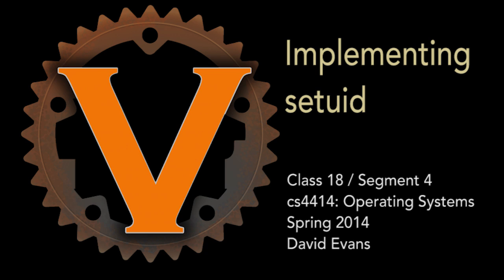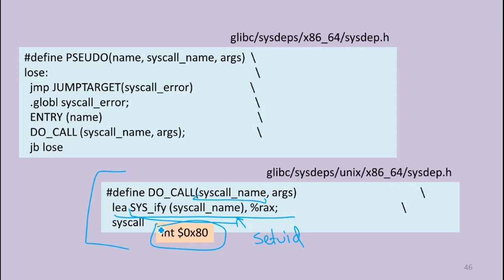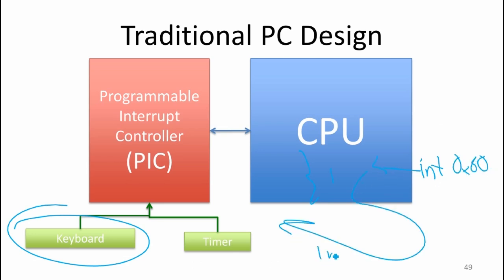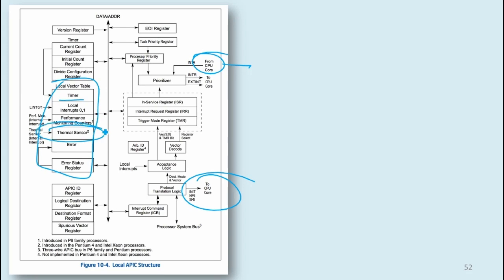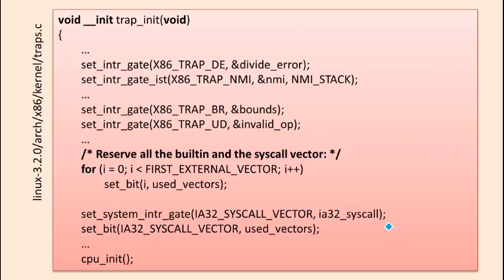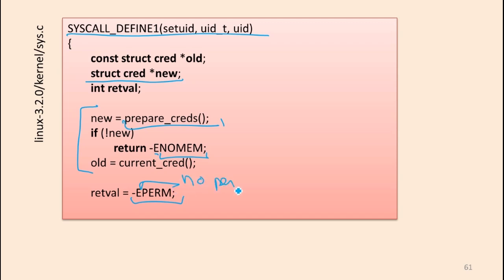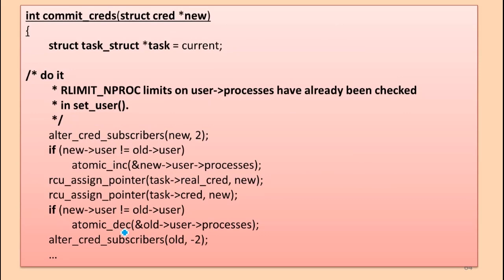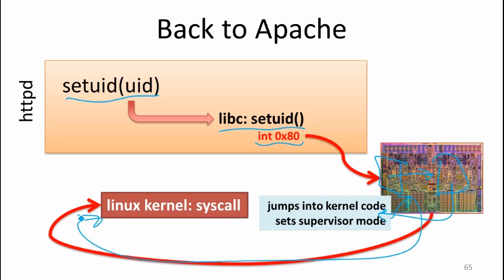Implementing System Calls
Class 18: System Calls

[Note: the video camera was broken for this, so this is only the screen capture.  Sorry!]

Segment 4: Implementing setuid

How is setuid implemented?
Handling interrupts
Implementing a system call
Returning to user code